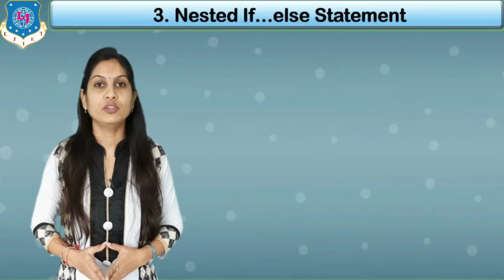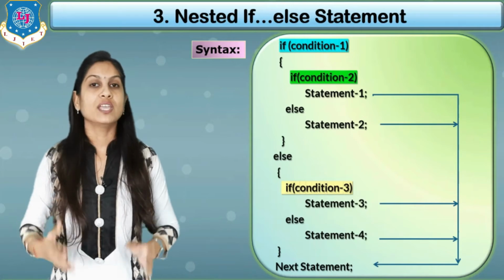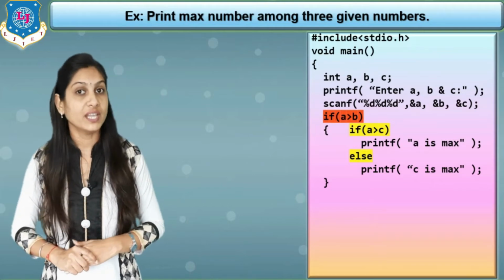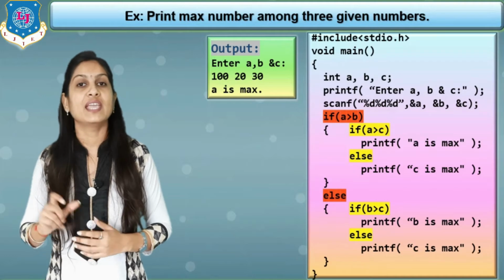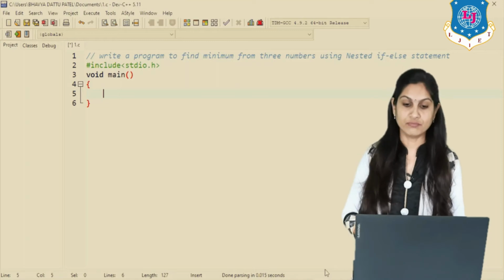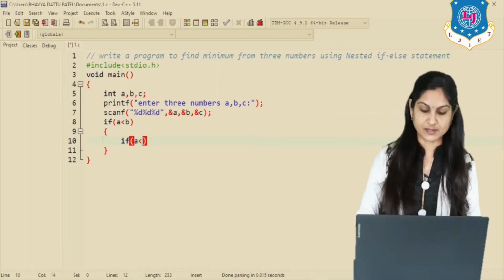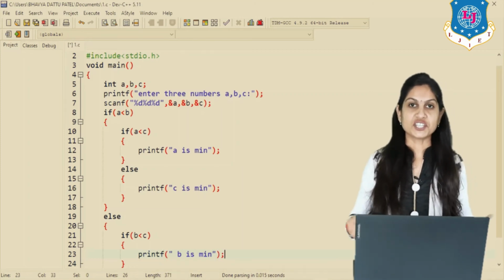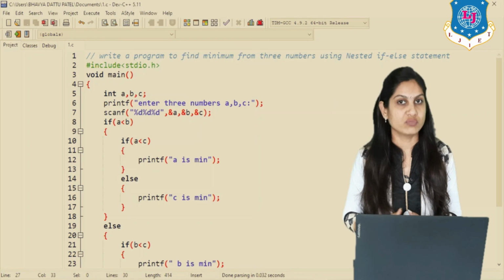Lec-19_Nested If Else Statement | Computer Programming using C | First Year Engineering